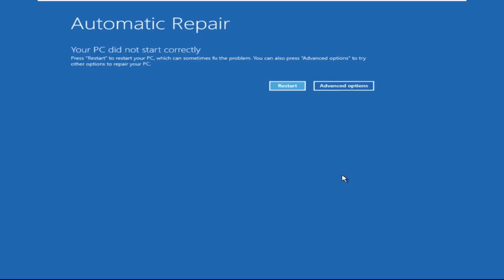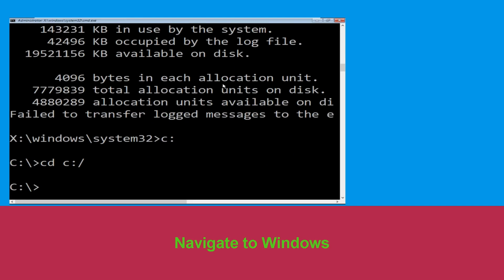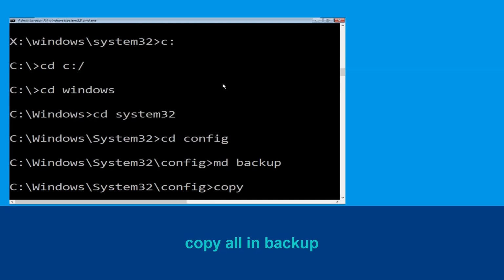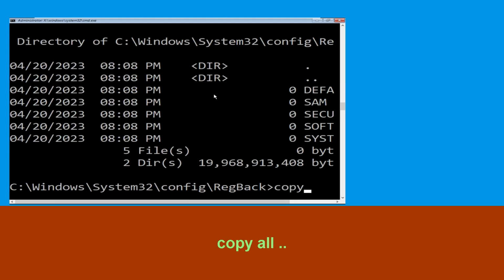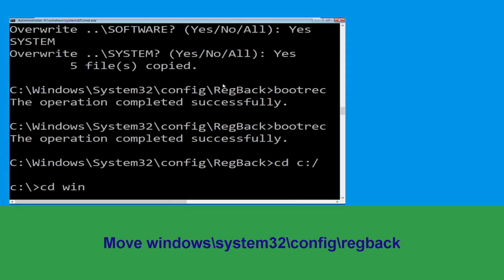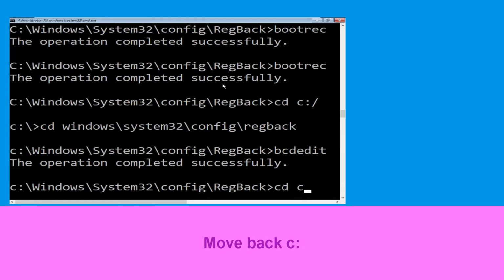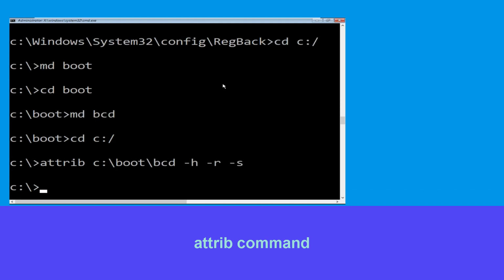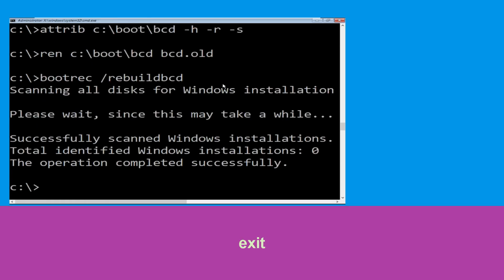HP Laptop - 0x0000012A MUI_NO_VALID_SYSTEM_LANGUAGE Blue Screen Error Fix Windows 11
0x0000012A MUI_NO_VALID_SYSTEM_LANGUAGE Blue Screen Error Fix Windows 11

• IRQL_NOT_LESS_OR_EQUAL Error
• BAD_POOL_CALLER Error

00:00 Intro 0x0000012A MUI_NO_VALID_SYSTEM_LANGUAGE Blue Screen Error Fix Windows 11
00:10 Step 1 Automatic Repair Screen00:15 Step 2 Advaced Options00:25 Step 3 Troubleshoot Menu00:35 Step 4 Command Prompt00:45 Step 5 Follow Commands0x0000012A MUI_NO_VALID_SYSTEM_LANGUAGE Blue Screen Error Fix Windows 11